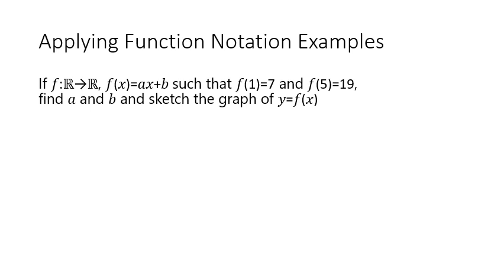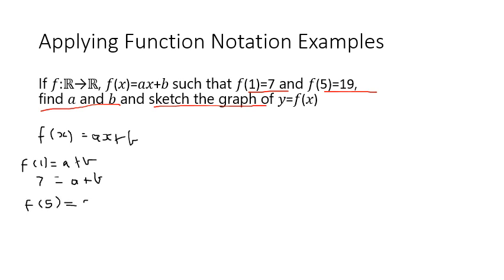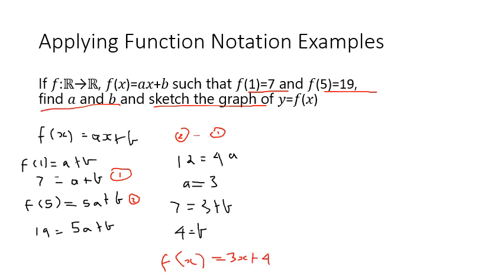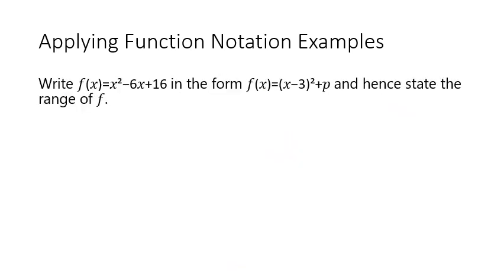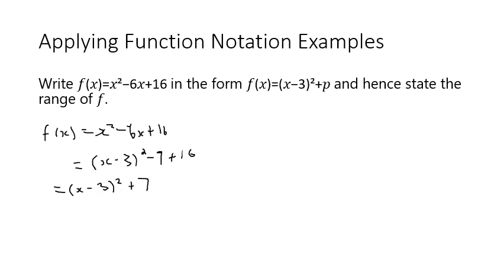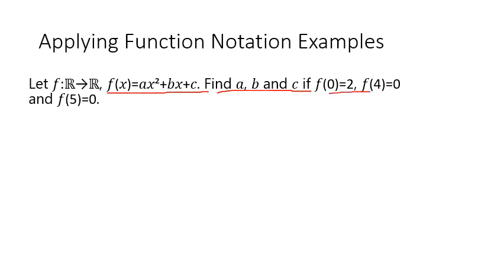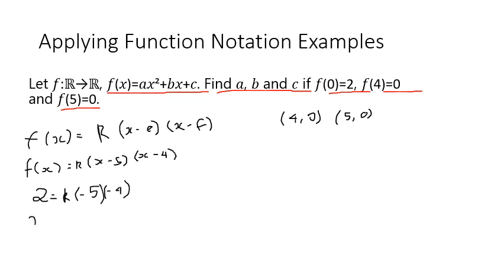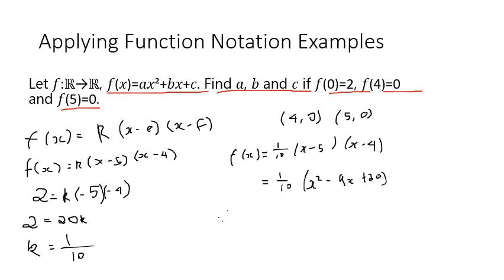Applying Function Notation | Including Worked Examples | Mathematic Breakdown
Learn to Apply Function Notation using this step-by-step walkthrough

Including Worked Examples!

Let us know which "How to" breakdown you want/need in the comments